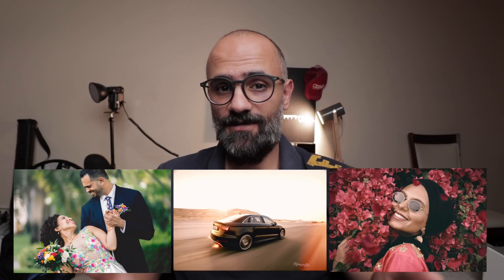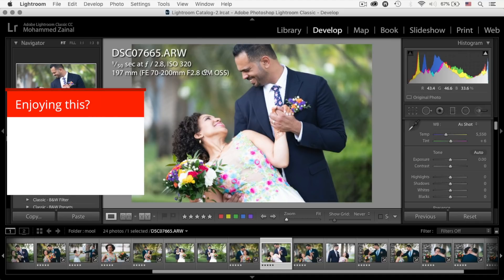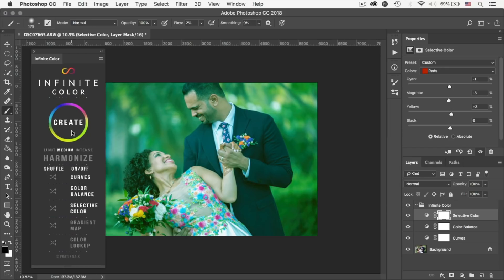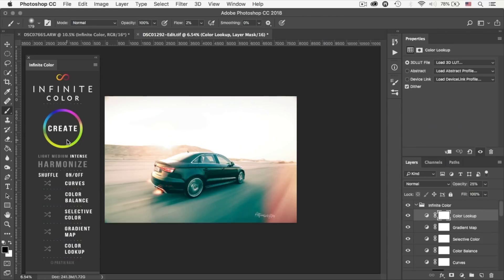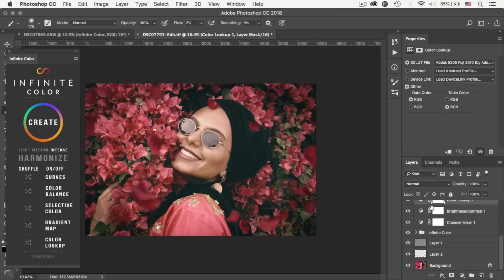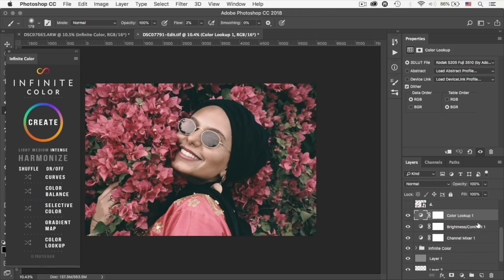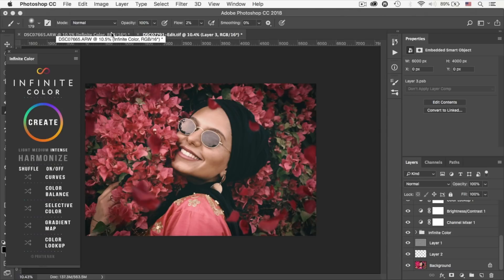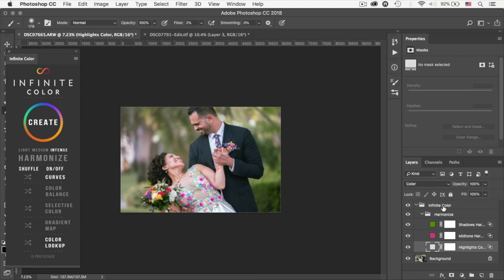How to color grade in Photoshop using Infinite color panel (Tutorial)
Back with another photoshop color grading tutorial, I am going to show you how I color graded 3 different photos using Infinite color panel.